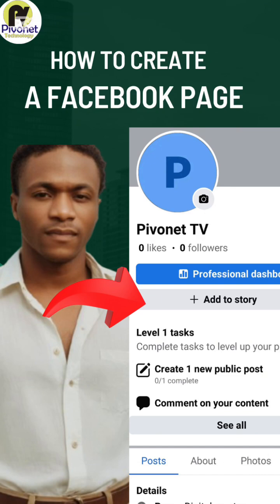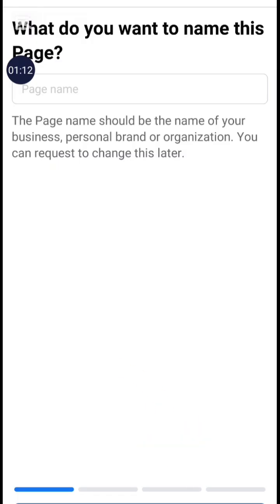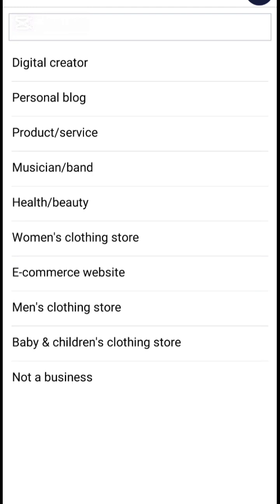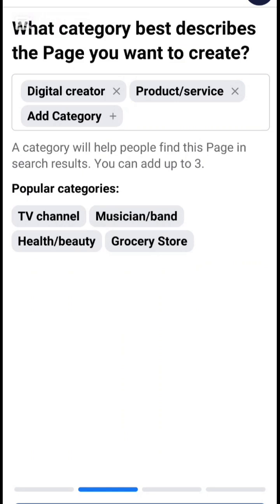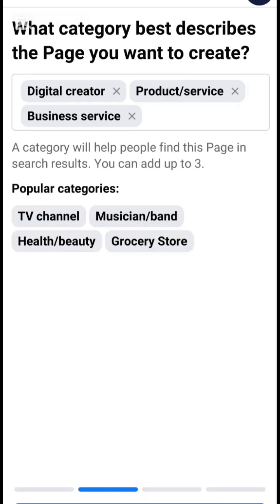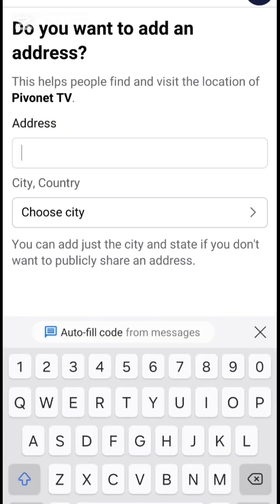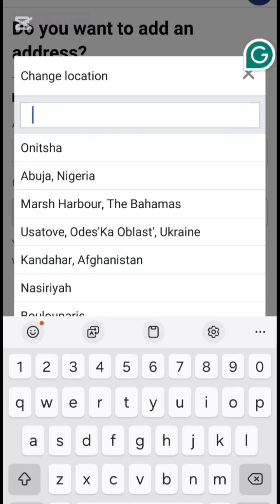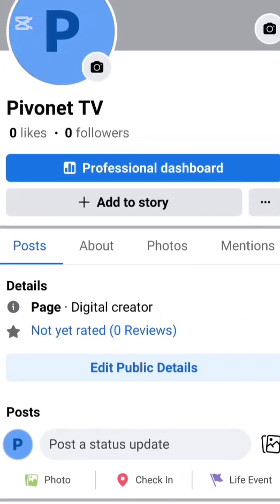How to create a Facebook page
Want to build your brand on Facebook? In this video, I’ll show you how to create a Facebook Page the right way, using the latest updates. Whether you're a business owner, content creator, or just want to grow your audience, this step-by-step guide will walk you through everything you need to know.

🚀 What You’ll Learn in This Video:
✔️ How to create a Facebook Page from scratch
✔️ The best settings for a professional page
✔️ How to add a profile picture, cover photo & bio
✔️ Essential tips to optimize your page for success